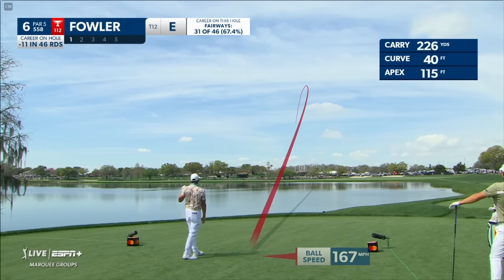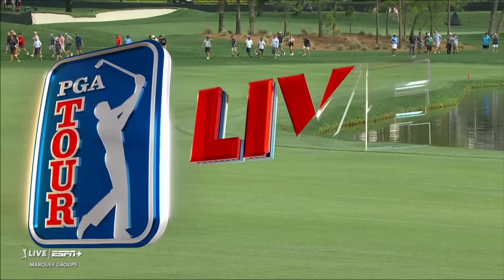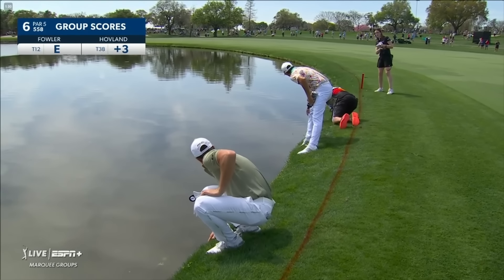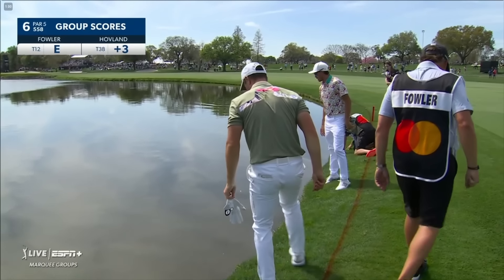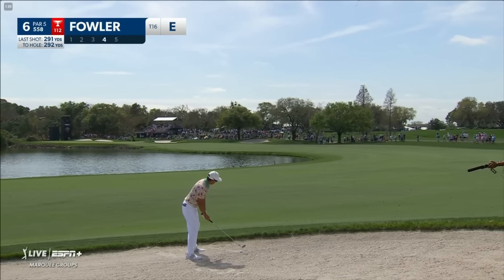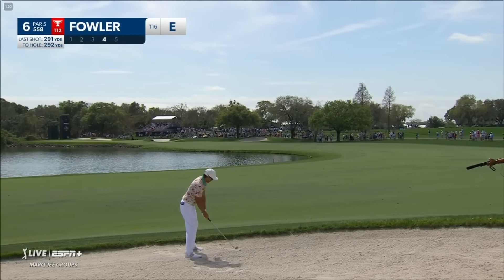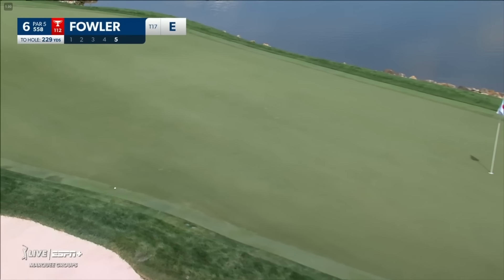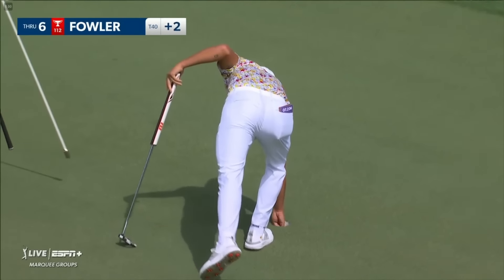Rickie Fowler makes a mess of the 6th hole at the Arnold Palmer Invitational 1st round